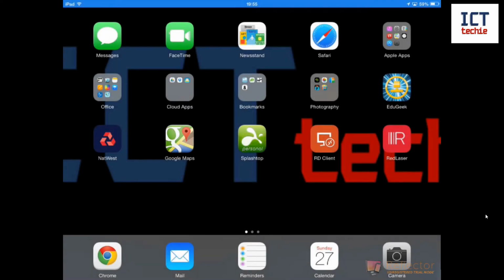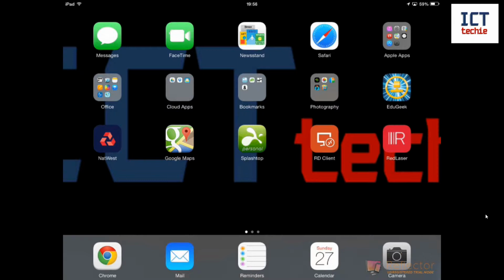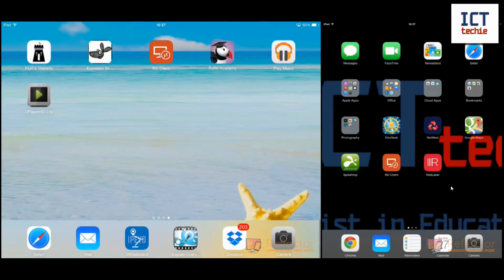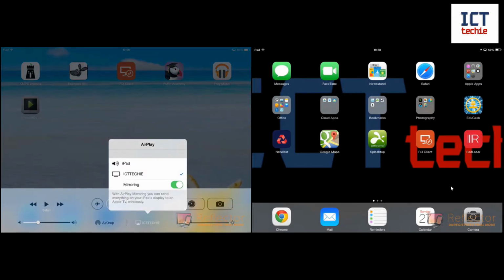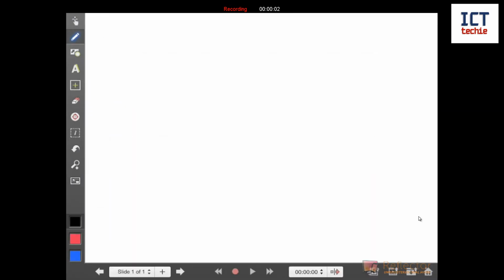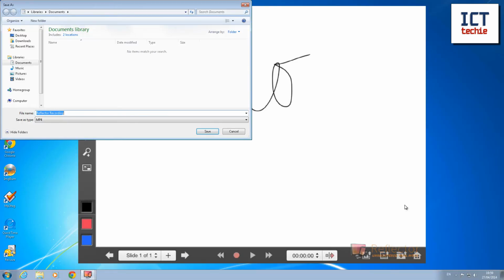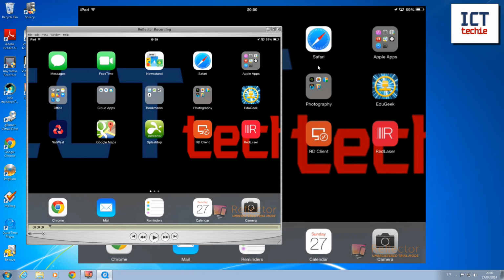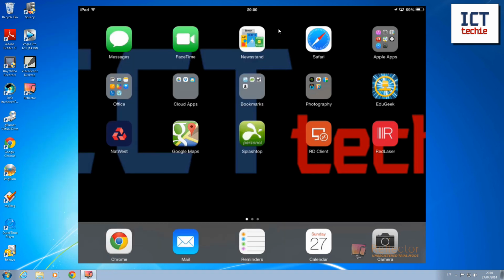Reflector Walkthrough - Using the Advanced Features in Reflector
This is the fourth video in my Reflector Walkthrough Video Series. In this video I guide you through the advandced features in Reflector. I show you how to use two ipad on the same screen at the same time and how to use the record tool in Reflector.

I really appreciate any likes, comments, shares, subscribes and follows. This will help you stay up to date with my latest app reviews, walkthroughs, lesson ideas and more.

You can see more of my work on the following social media sites